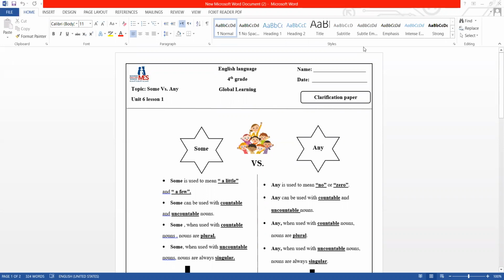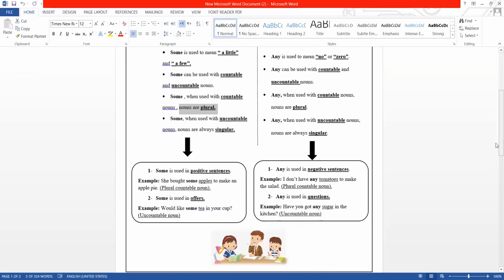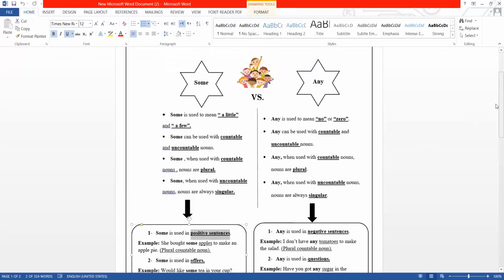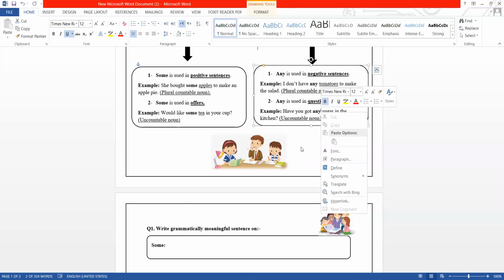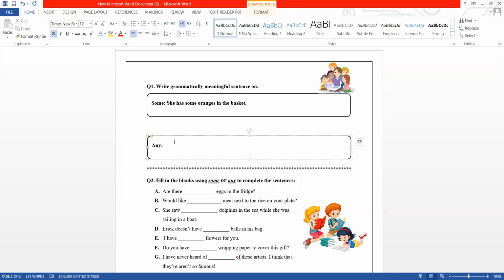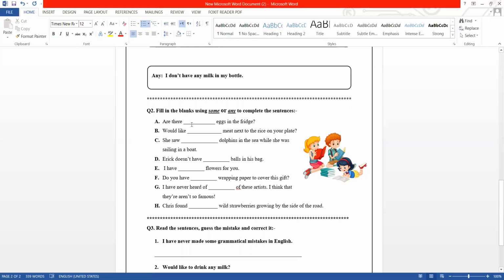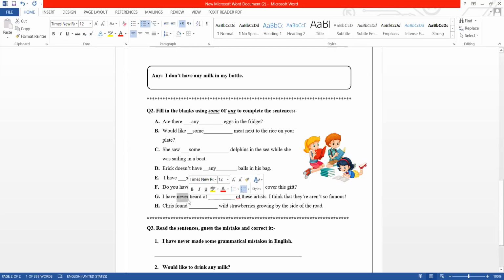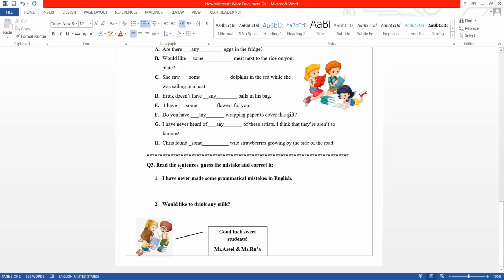Some & Any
Dear 4th grade
This video aims to differentiate between some and any then it gives examples on its usage :)